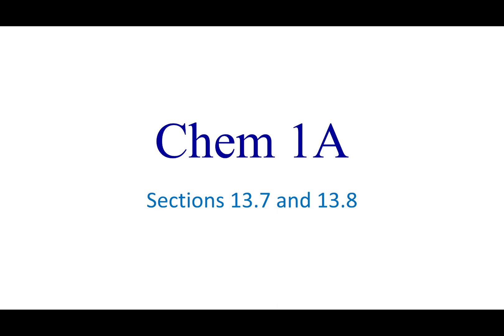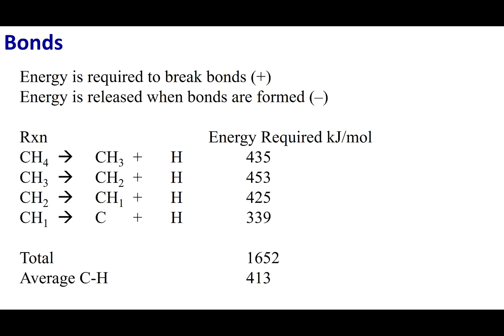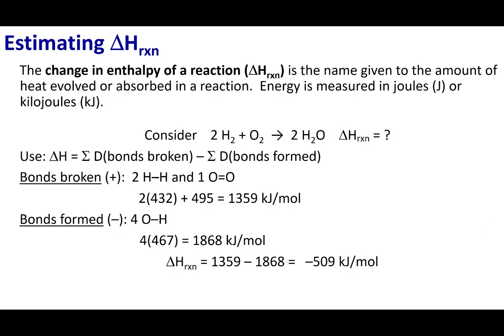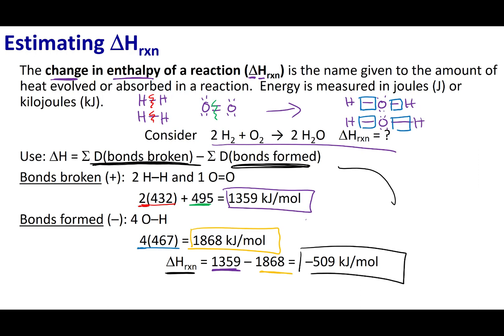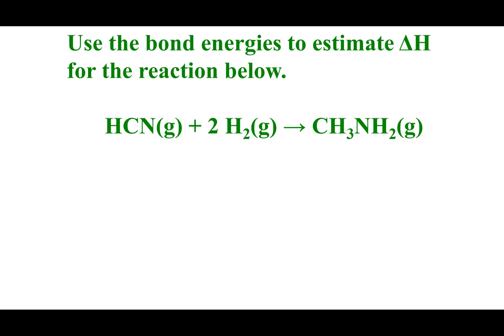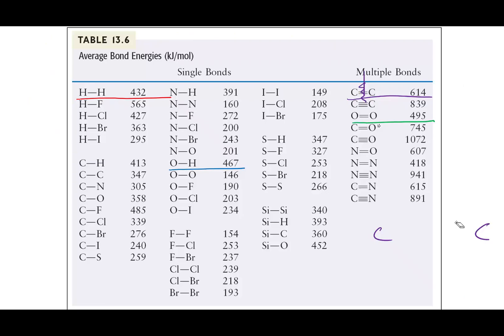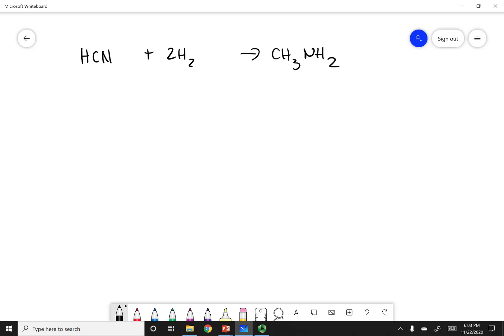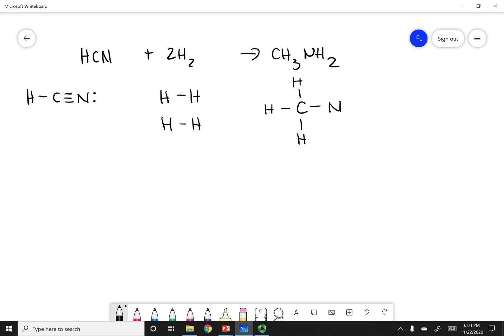Sections 13.7 and 13.8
Topics:
Bonds
Bond energies and length
Estimating deltaH(rxn)